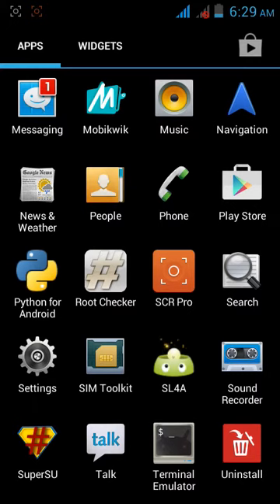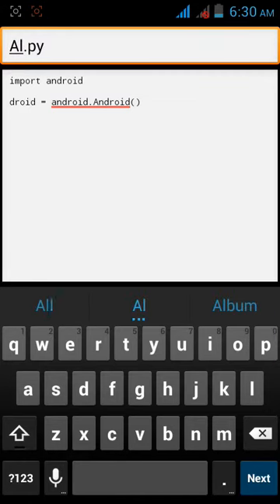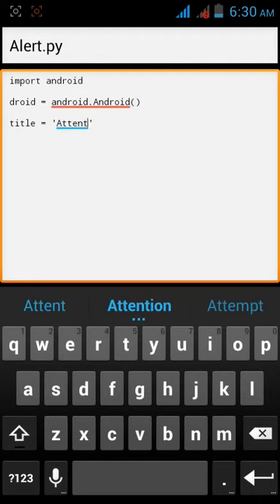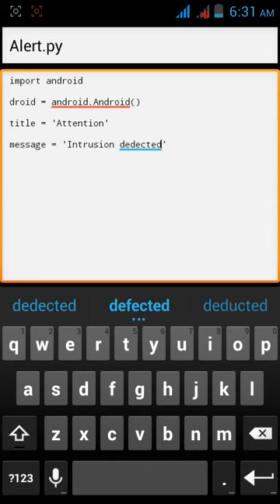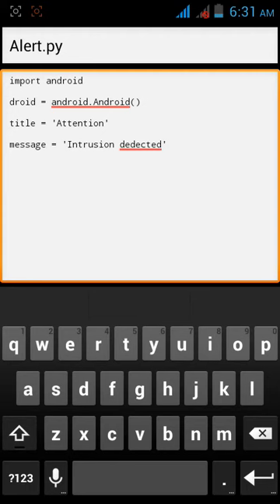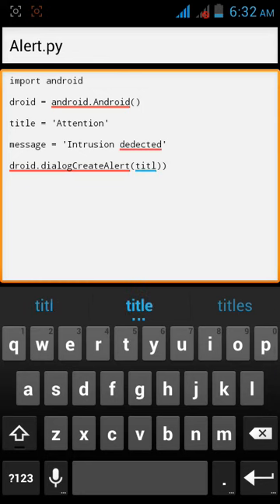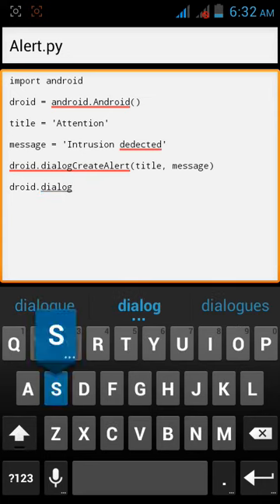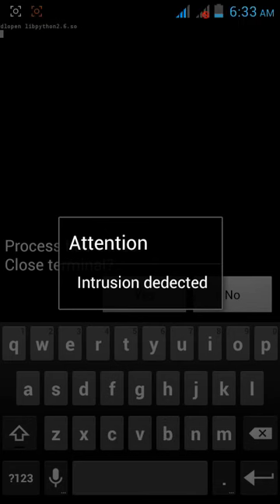Android app in python : Day 6 Alert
This is part 6 of my tutorial where I will guide you to make alert ui in python language.

Please hit bell icon.